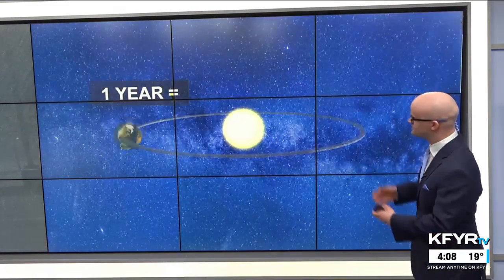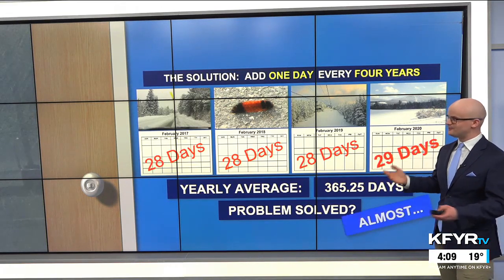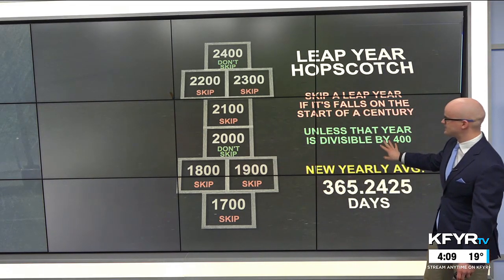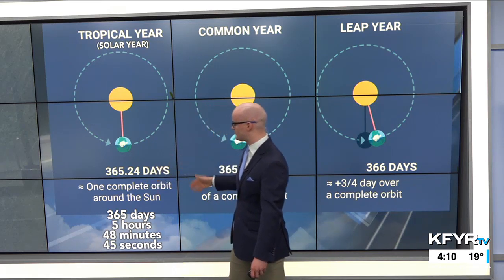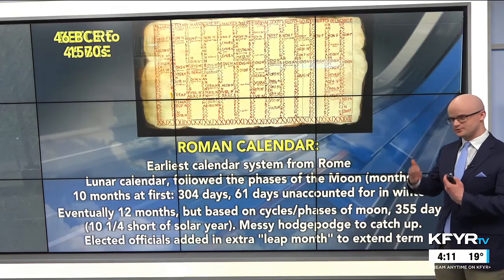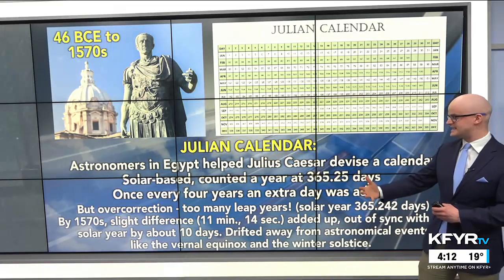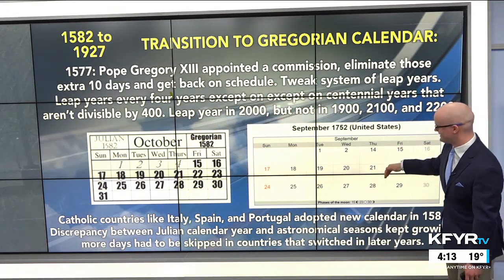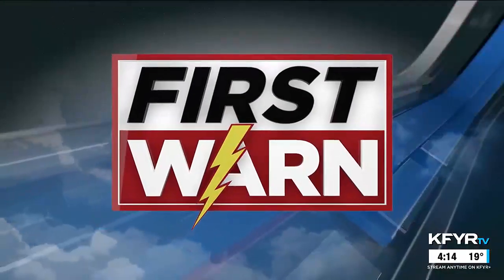Morse Code of Weather: the science behind leap days, how did they start and how calendars evolved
Because it actually takes a bit longer than 365 days for the Earth to revolve around the sun, an extra day is added to the calendar in February every four years